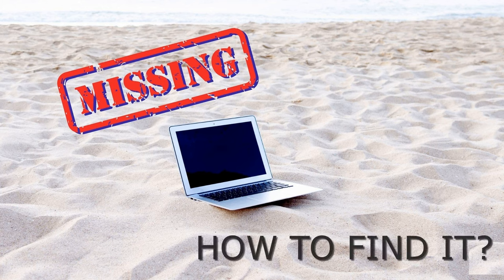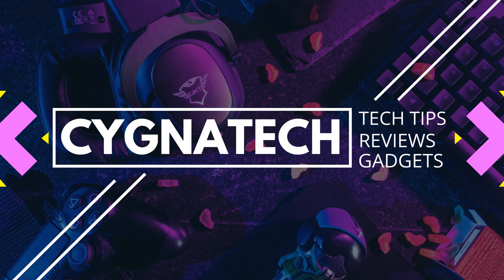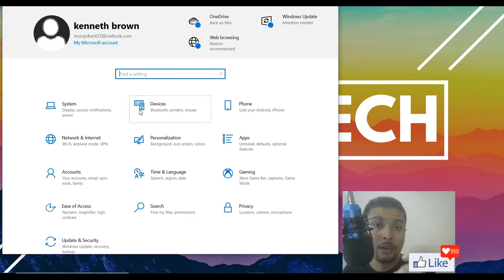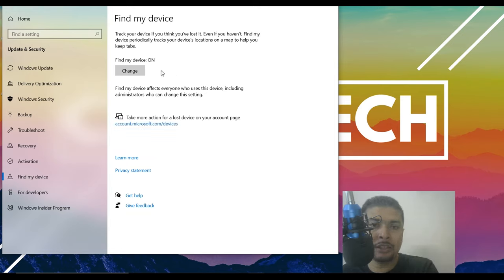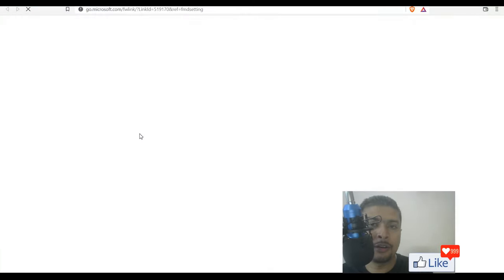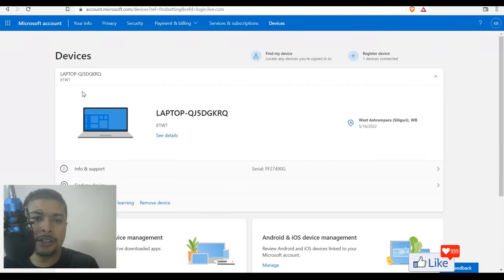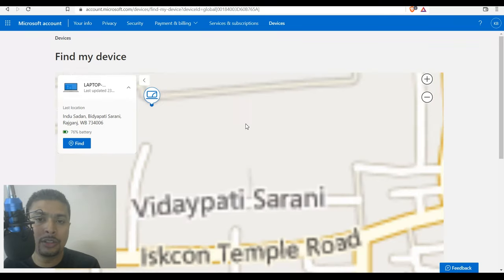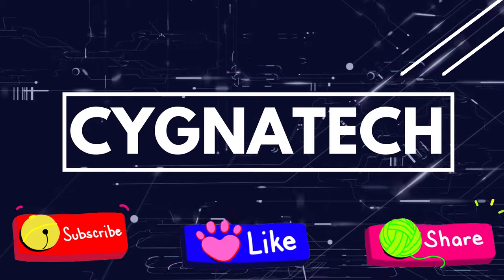How To Find A Lost or Stolen Laptop On Maps | How To Trace A Lost Laptop | Get Precise Location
✔ In the video for today I am showing you How To Find A Lost or Stolen Laptop On Maps | How To Trace A Lost Laptop | Get Precise Location . This is the easiest way to track/trace your misplaced or stolen windows Laptop/ PC. No investment or sign-up. Totally FREE to use website
If you are trying to track your laptop because its misplaced, this is the video for you

Cheers!!!
Ken
Team CYGNATECH